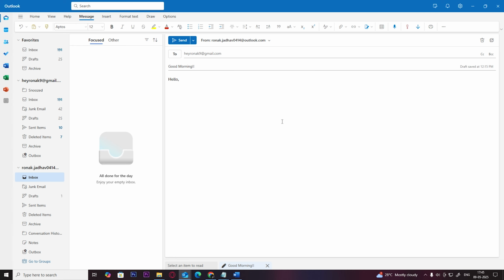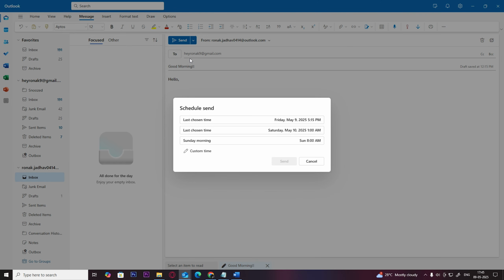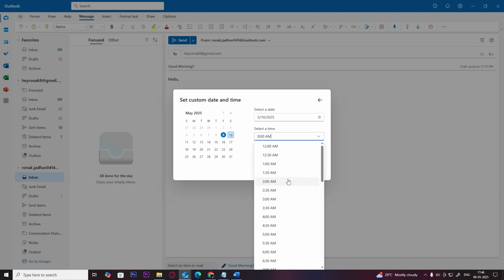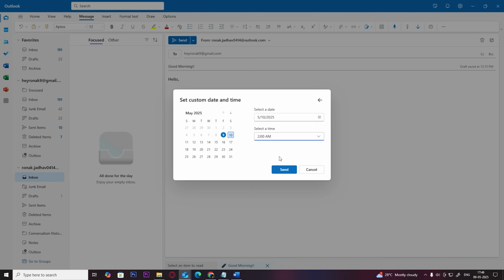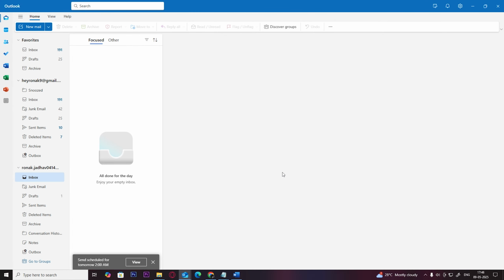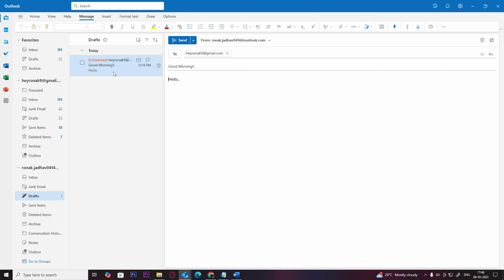How To Schedule Email In Outlook - Full Guide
Want to send emails at the perfect time? ⏰ In this video, we’ll show you **step-by-step how to schedule emails in Microsoft Outlook** so your messages are delivered exactly when you want them 📧. Whether you're planning ahead for work or managing your inbox like a pro, this full guide has you covered ✅.